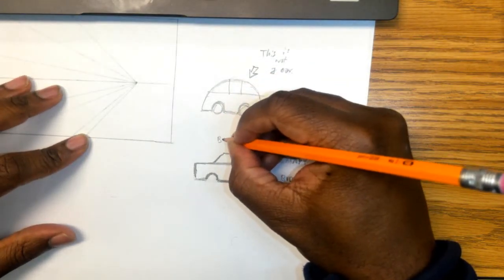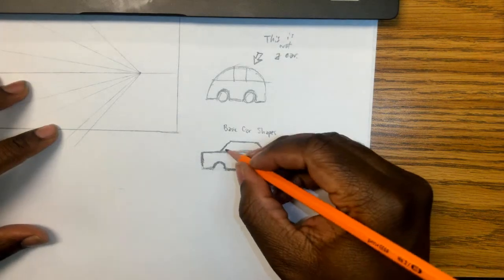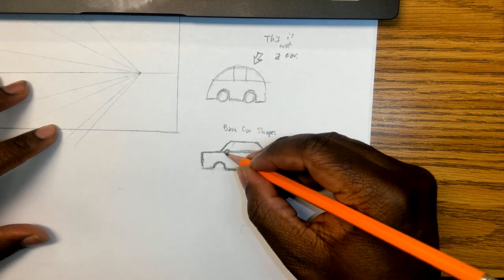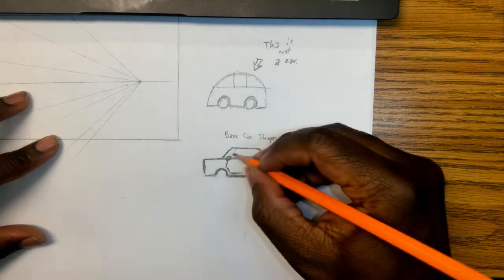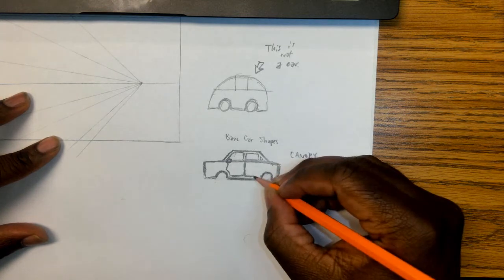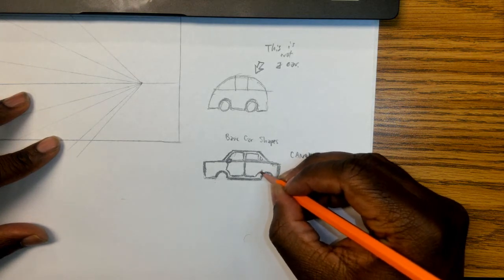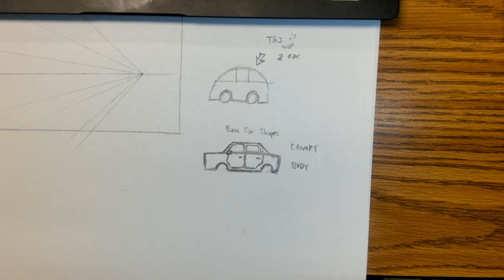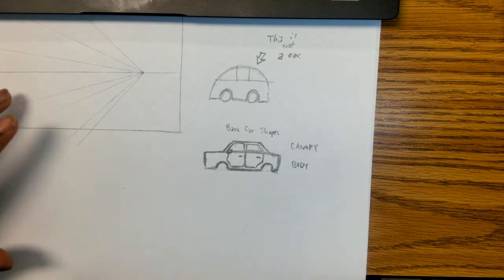Quick Cars in Perspective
A quick lesson on cars. Consider this a prelude to a longer lesson.